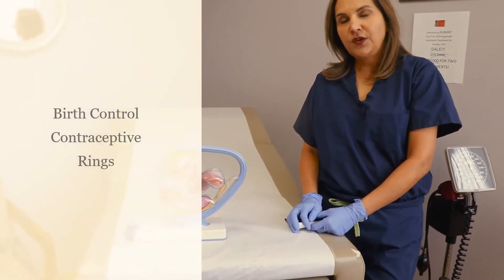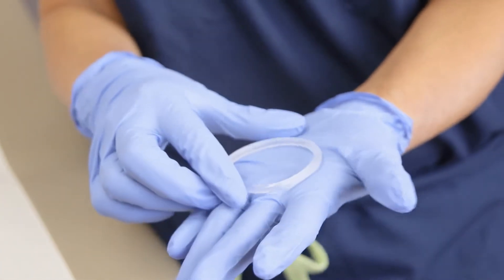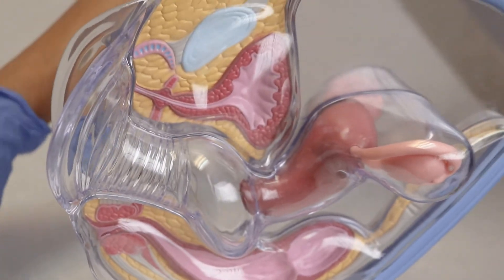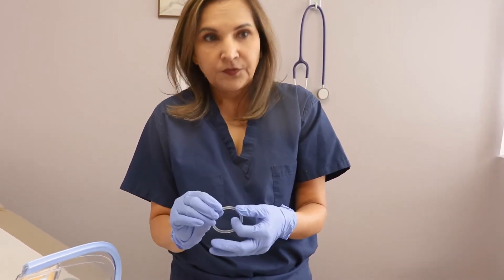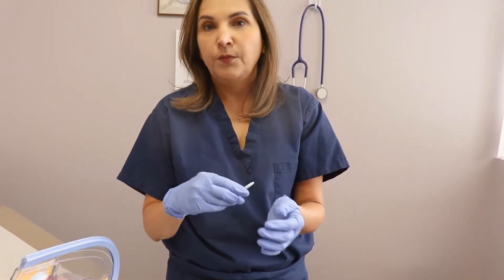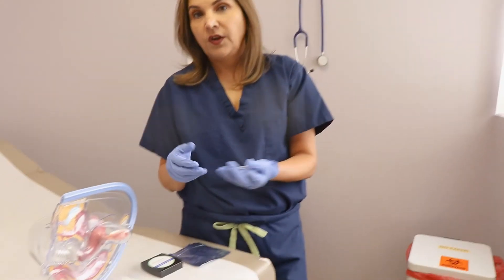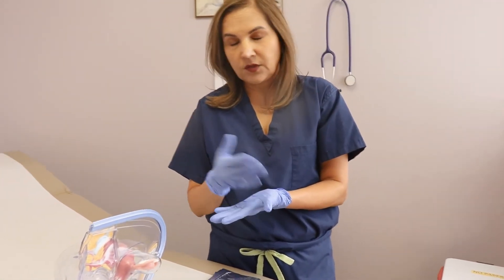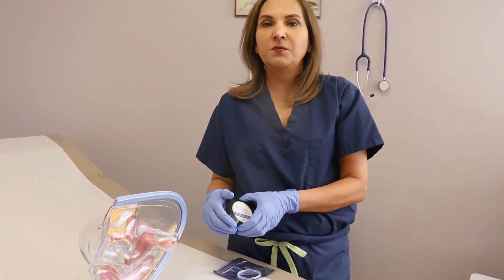Birth Control Contraceptive Rings - What You Should Know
Birth control contraceptive rings are another form of hormonal birth control available to women today. As opposed to birth control pills, these contraceptive rings don't have to be done everyday, giving you a little more freedom and calming the stress of having to remember to take something daily.

In this video, OBGYN Dr. Mona Hardas shares information on NuvaRing and Annovera contraceptive rings.

Pocket Guide to Your Period pocketguidetoyourperiod.com